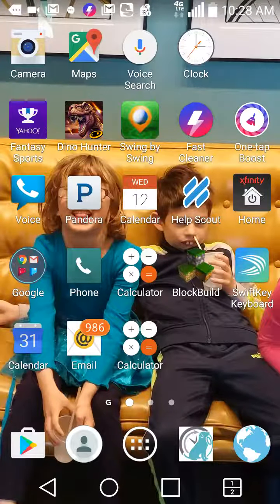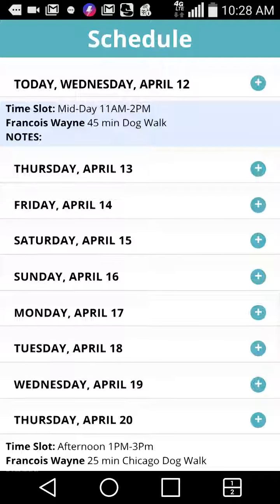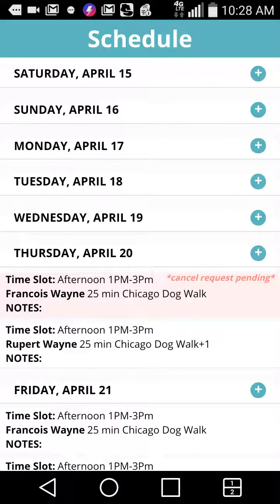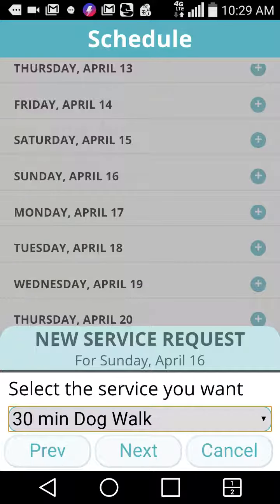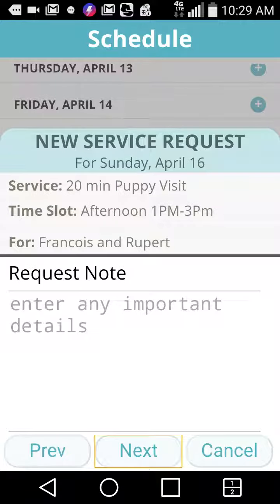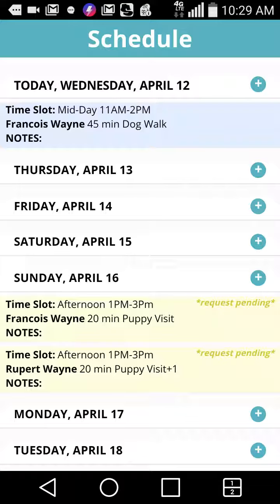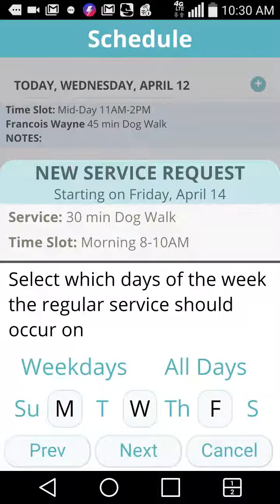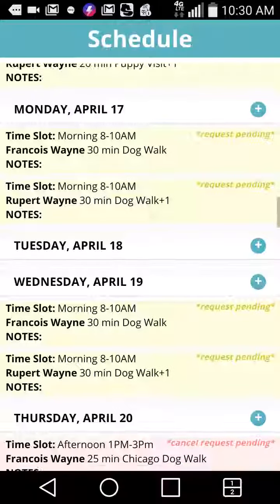Overview Mobile Scheduling Tool for Clients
Better Walker is scheduling, invoicing and client management software for pet service professionals.  In this video see an overview of Better Walkers exciting new Mobile Scheduling Tool for Clients.